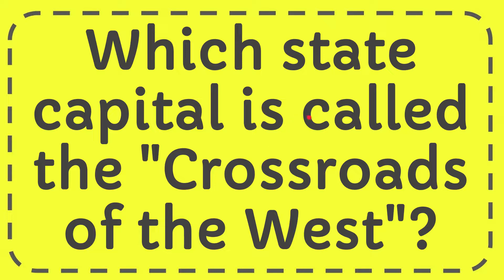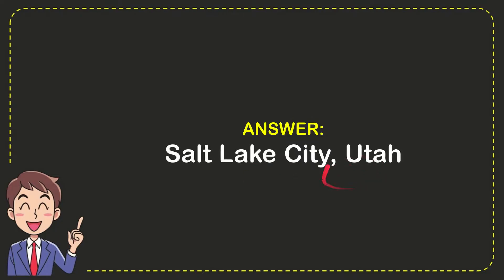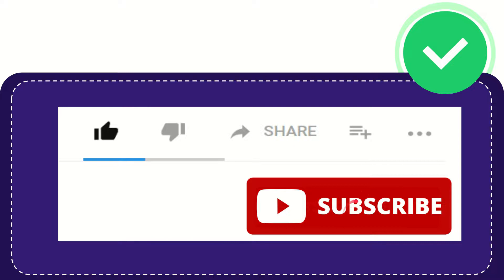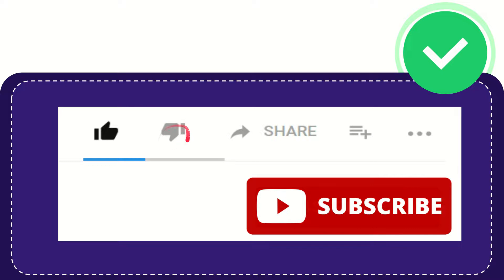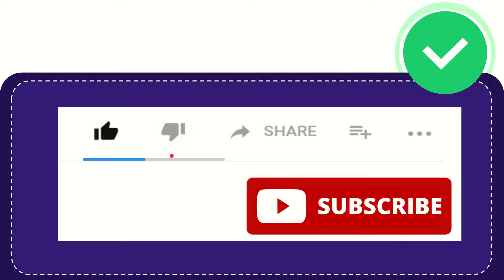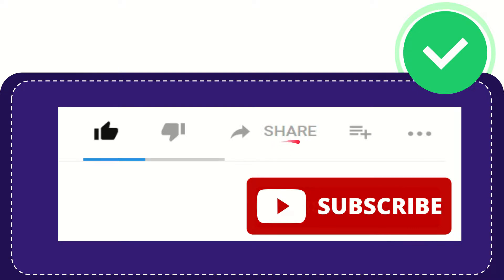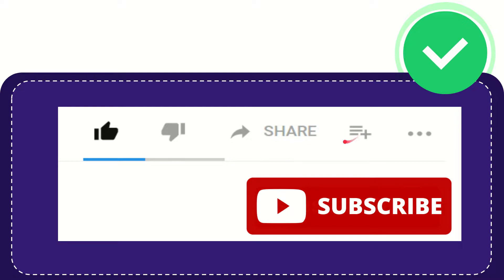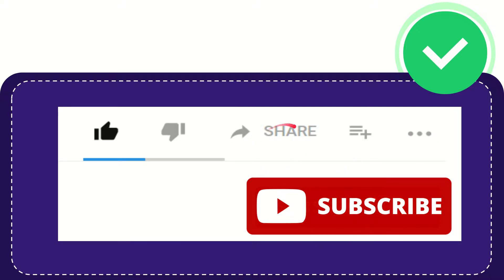Which state capital is called the "Crossroads of the West"?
Which state capital is called the "Crossroads of the West"? NEW VIDEO#